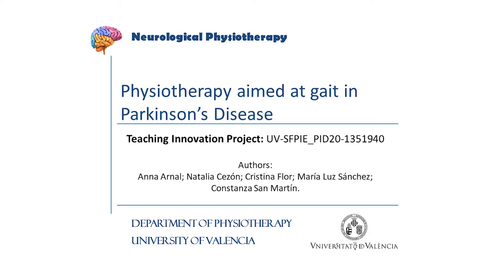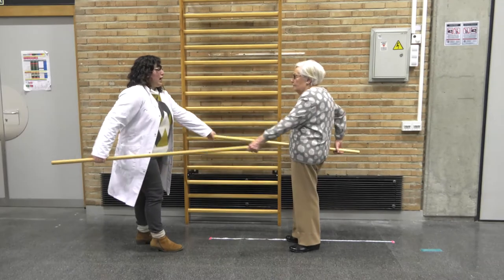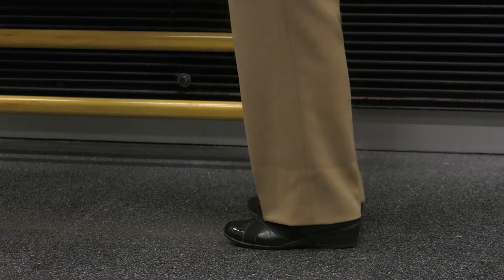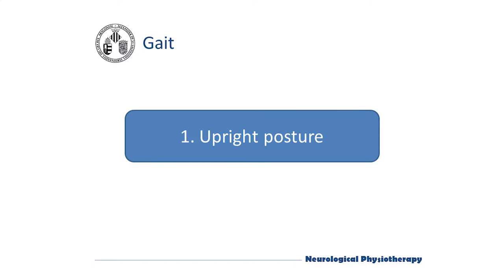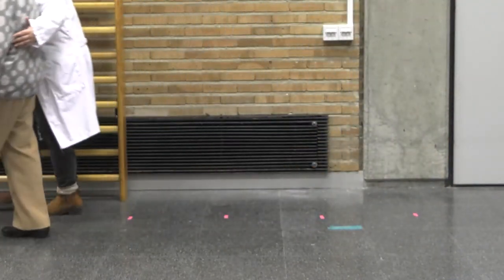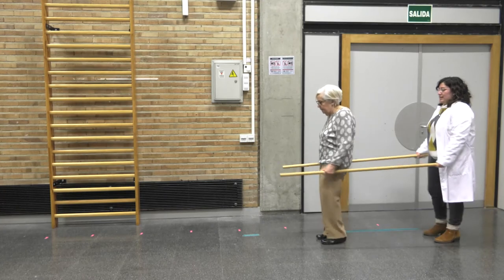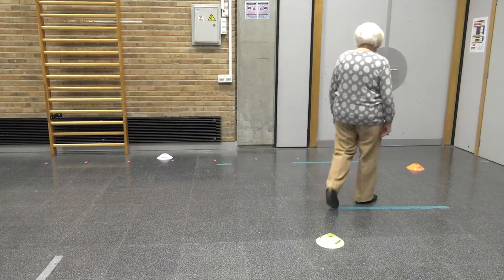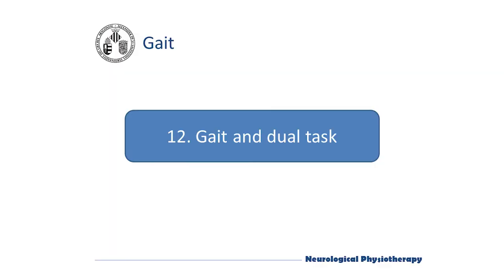Gait physiotherapy in Parkinson's disease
Description: The content of this video corresponds to the therapeutic exercises that are performed in people with Parkinson's disease to improve the gait pattern. Digital resource generated for the platform